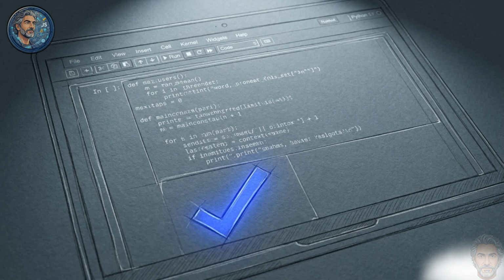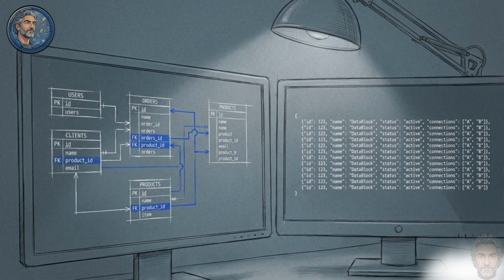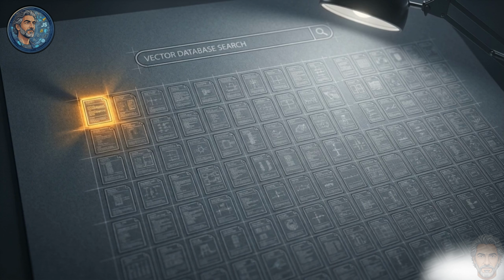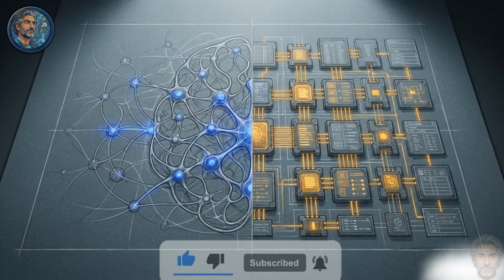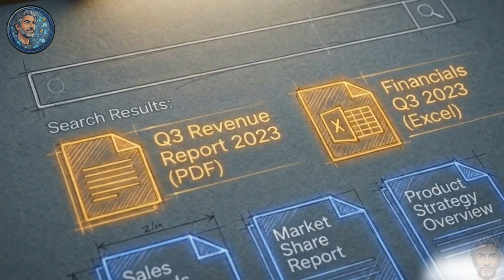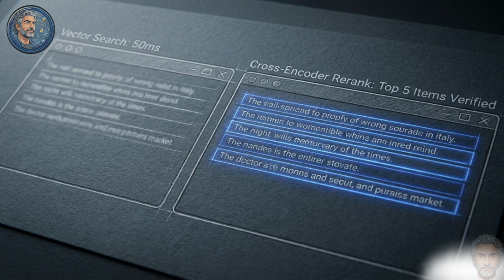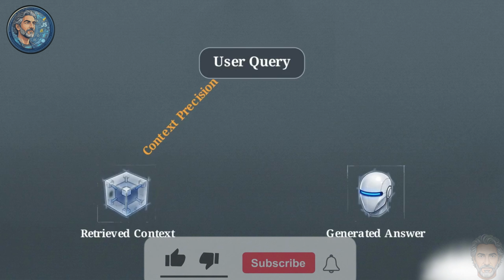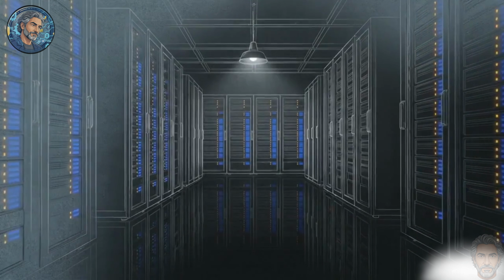E3.0 - Enterprise RAG Architecture: Scaling to 100M+ Vectors (It's Not Just LangChain)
🧠 Tutorial-level AI won't survive in production! Uncover the enterprise secrets of building robust RAG (Retrieval-Augmented Generation) pipelines. We break down advanced chunking, hybrid search, re-ranking, and how to stop LLM hallucinations using vector databases like Qdrant and Milvus. 🚀